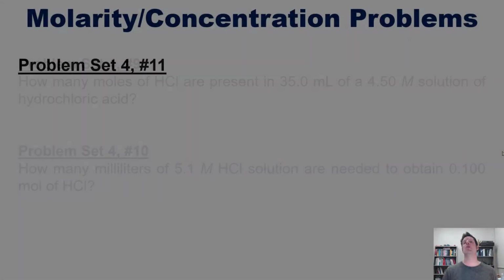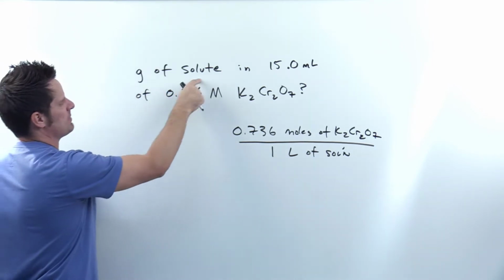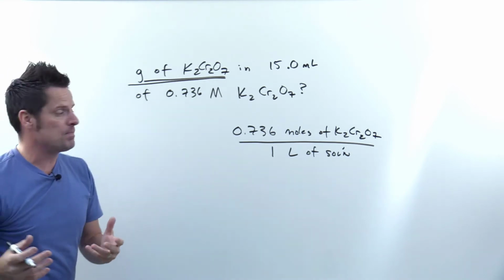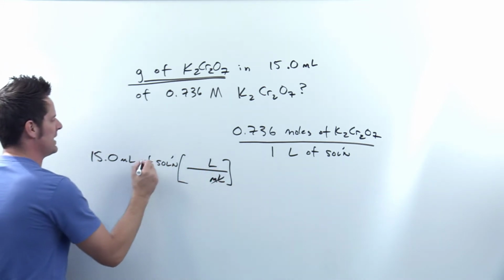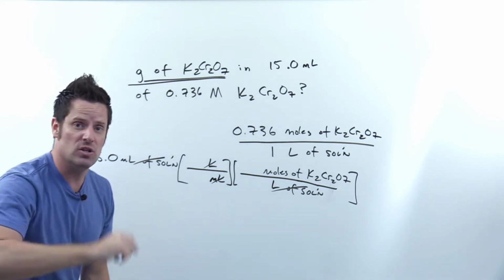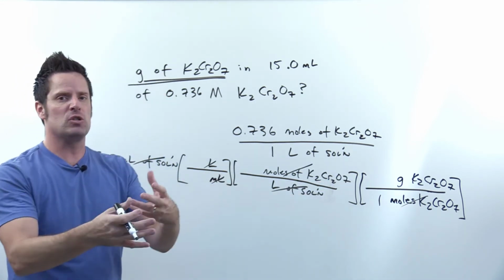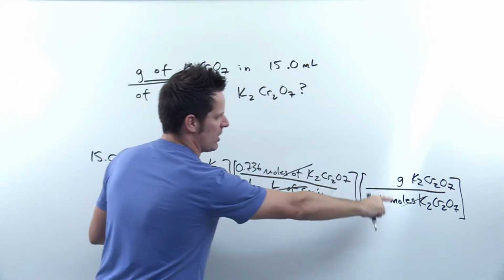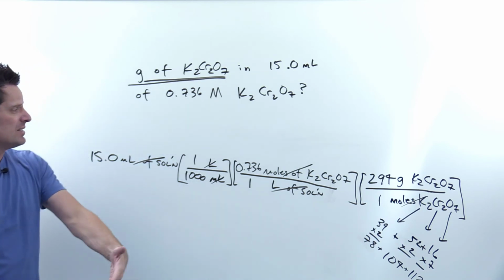Chapter 4 – Part 10: Dilutions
In this video, I will teach you how to do dilution problems.